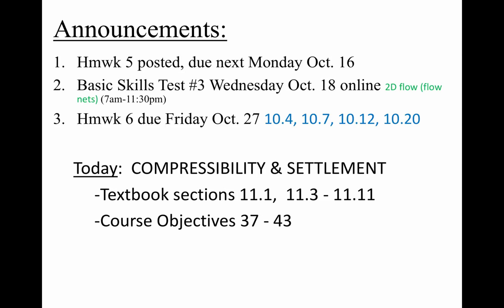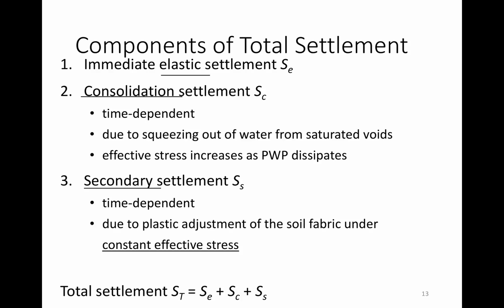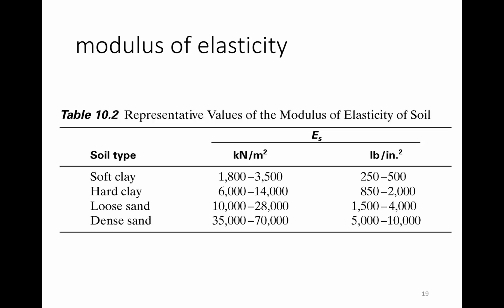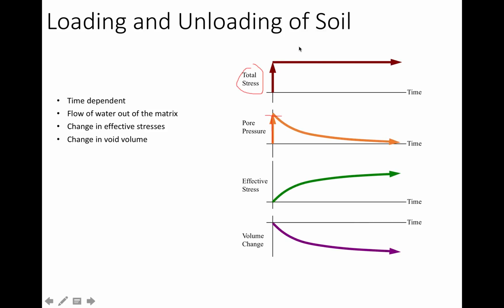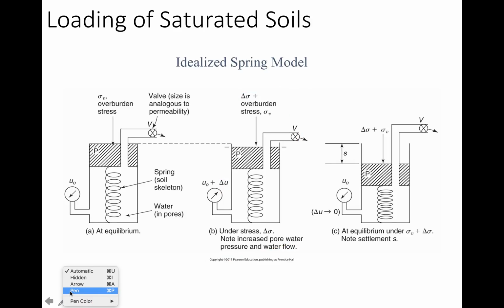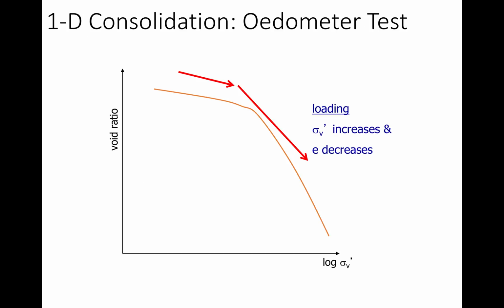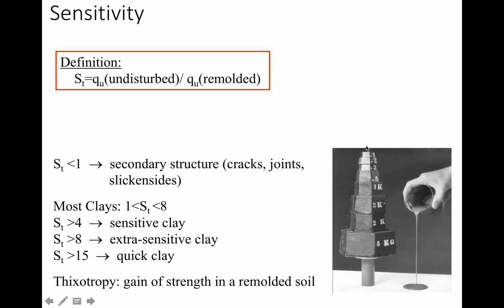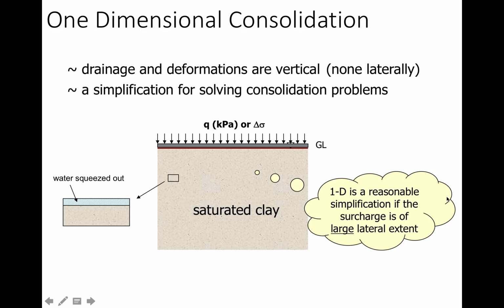Class 15 consolidation intro